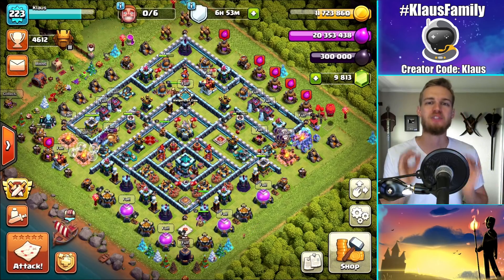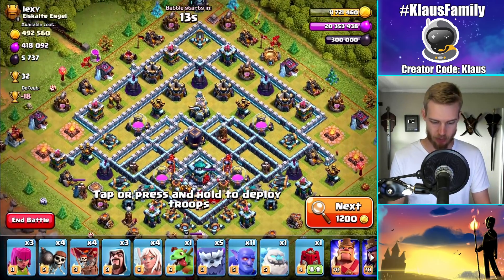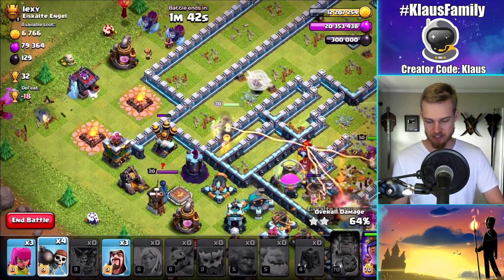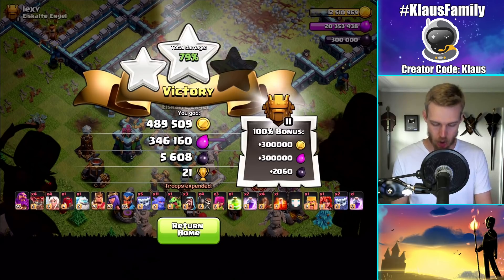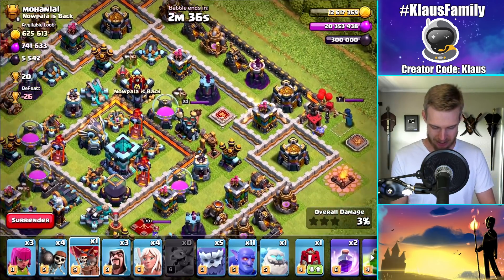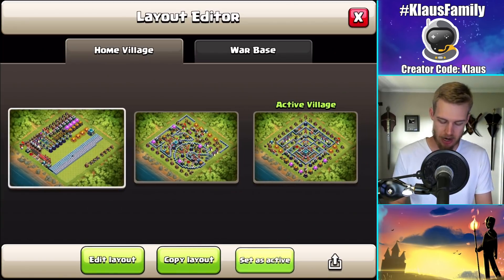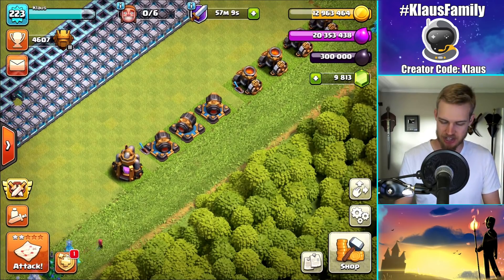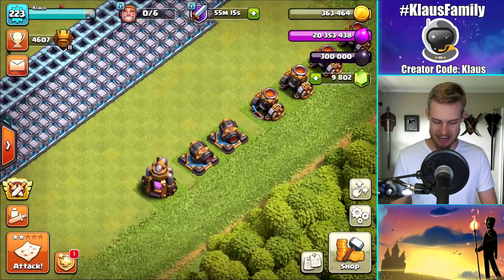7 UPGRADES LEFT ON MY TH13!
SIGN-UP NOW! Watch my videos 24 hours early, ad-free for just $1.99!

FREE DIAMONDS on World War Doh for the Top 3 in my Club!

Tuesday/Thursday 12pm EST

Monday/Wednesday/Friday 12pm EST